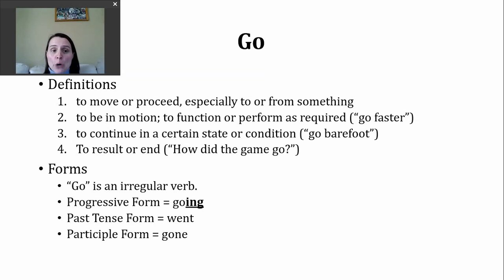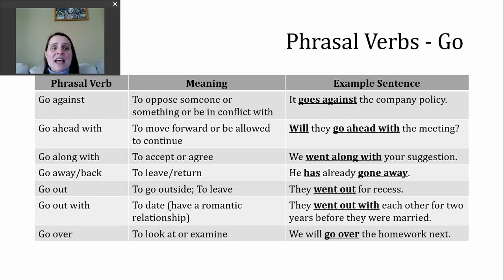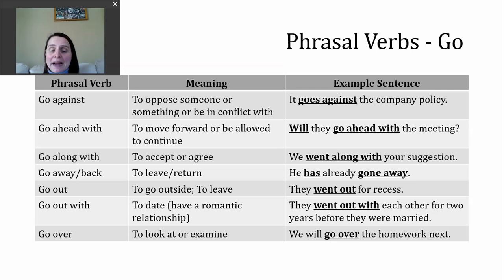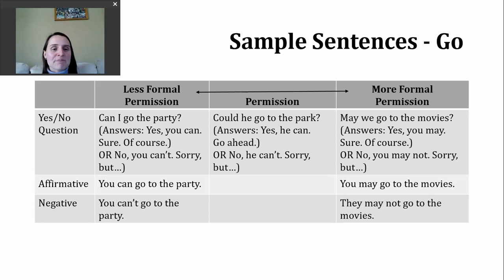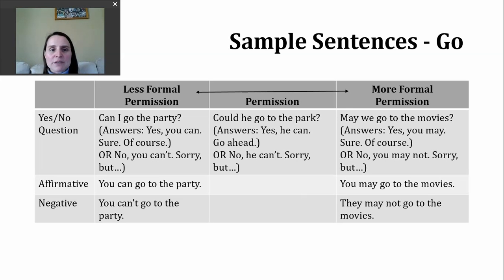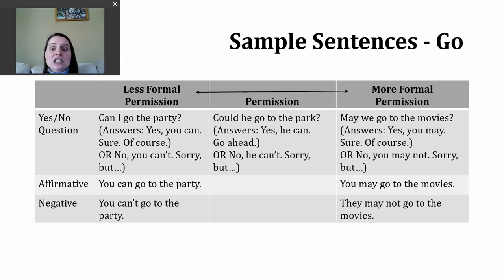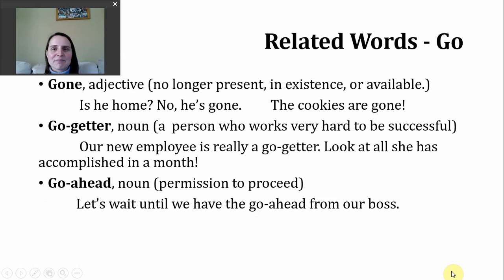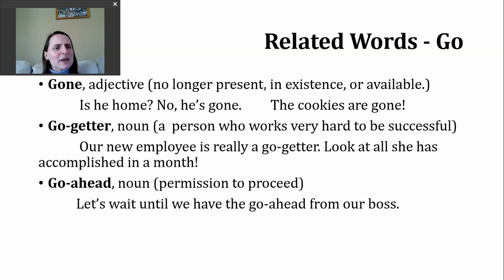Verb of the Day - Go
This video discusses (1) some of the meanings for the word GO; (2) phrasal verbs using GO; (3) how to form informal and formal questions and answers when asking for permission; and (4) related words.